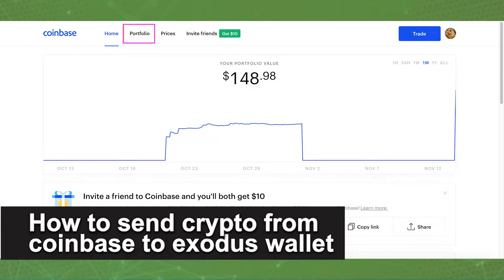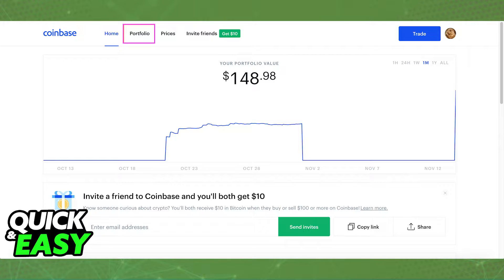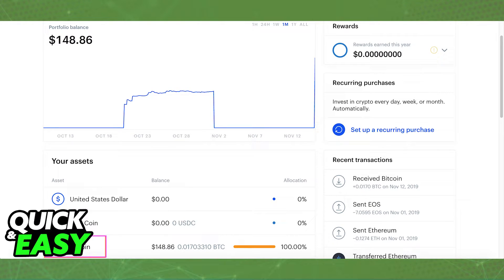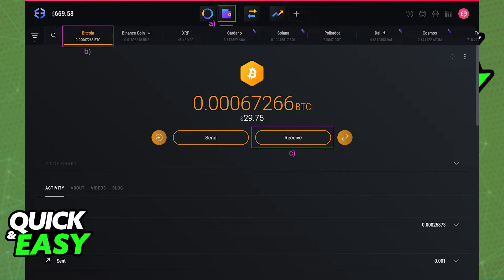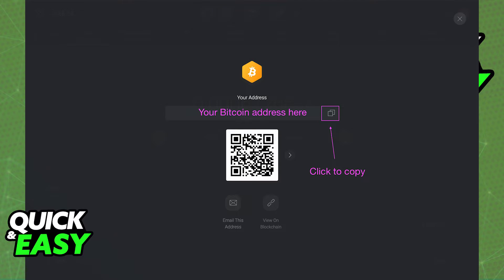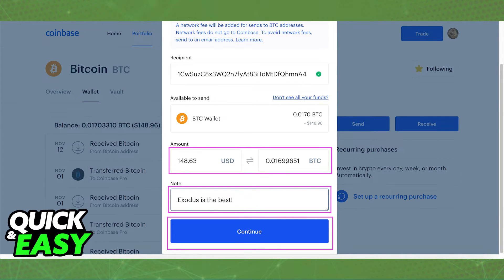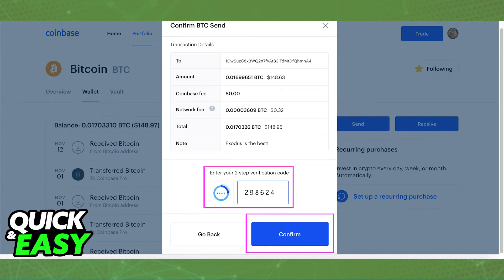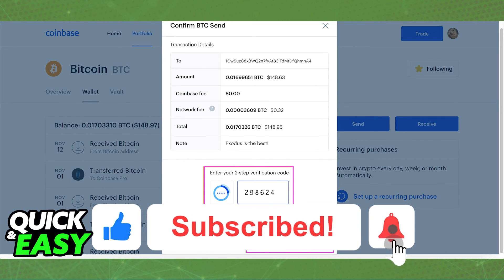How To Send Crypto from Coinbase to Exodus Wallet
In this video I will show you how to send crypto from coinbase to exodus wallet.

I hope I have helped you with the video!